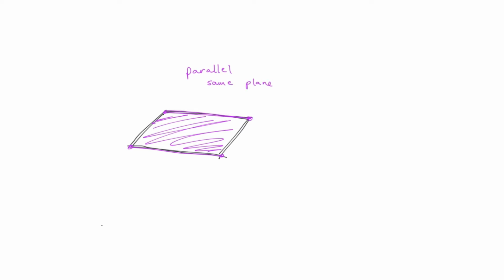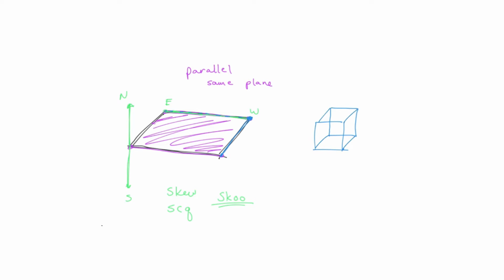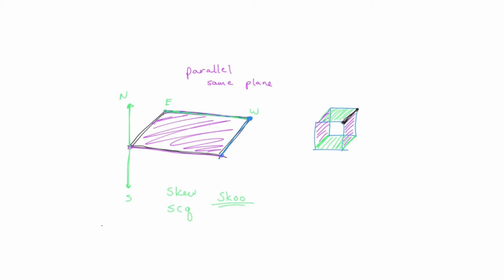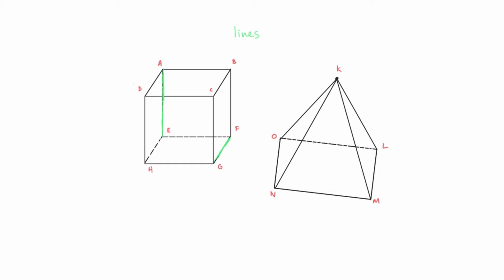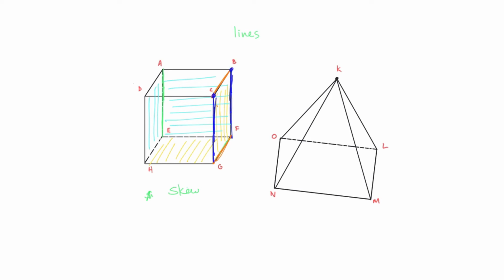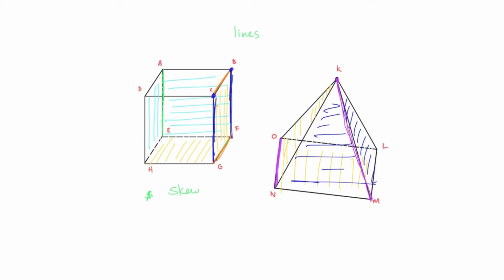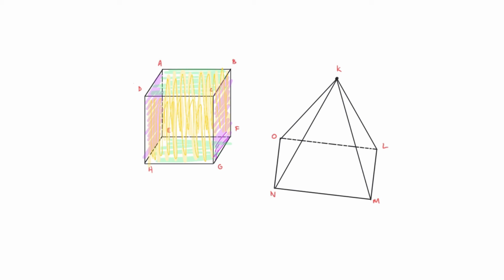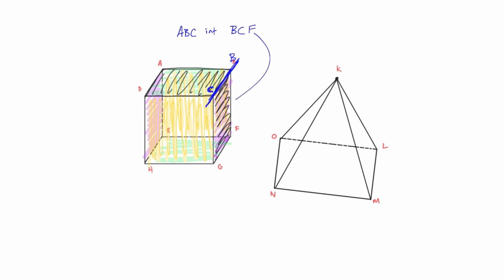How To Identify Parallel, Skew and Intersecting Lines and Planes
Learn how to follow key terms and descriptions to identify geometric parts.